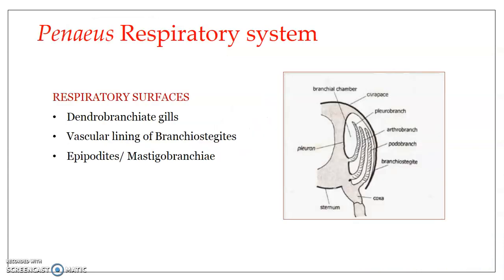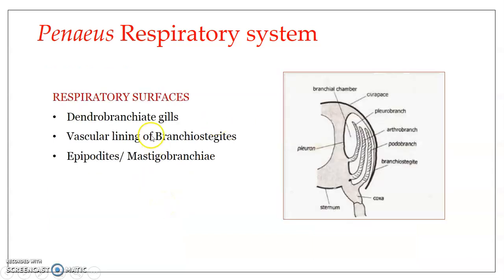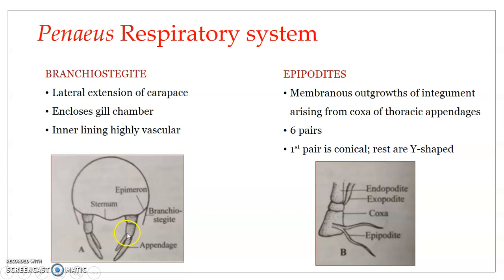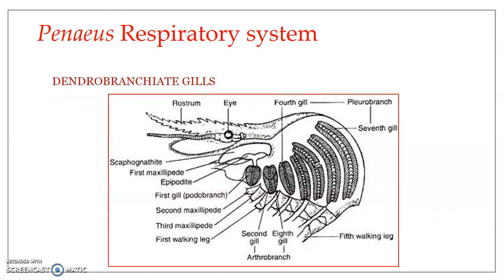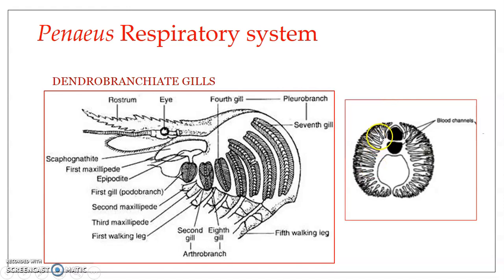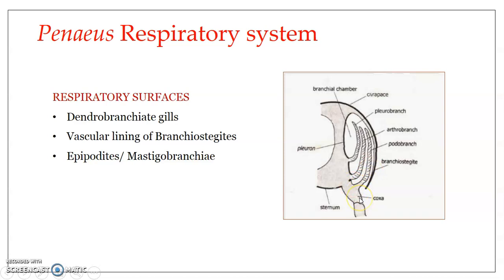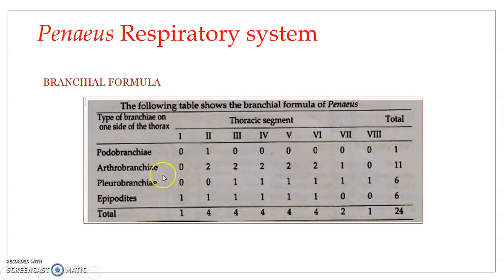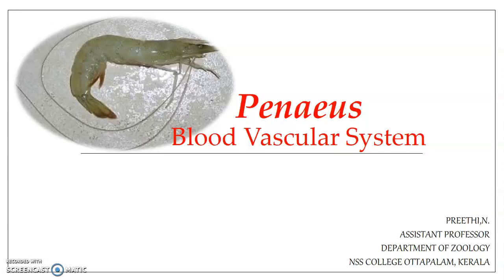Respiratory System : Common marine prawn, Penaeus indicus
Respiratory structures -Gills, Epipodites, Inner lining of Branchiostegite. Gills structure in detail. Gill types.